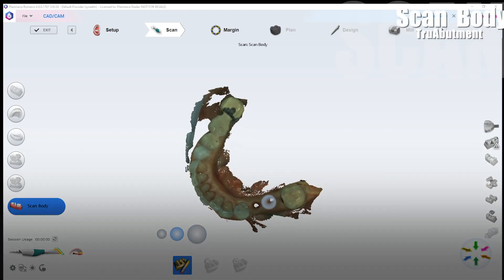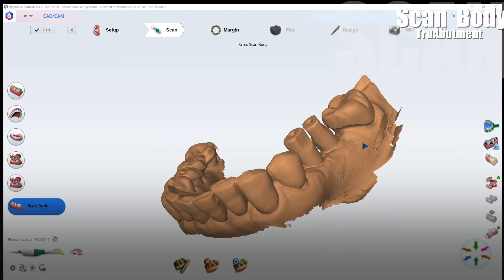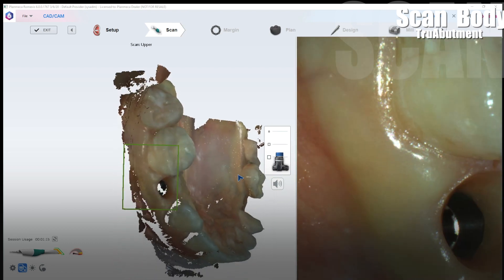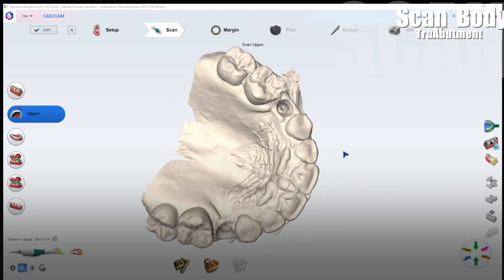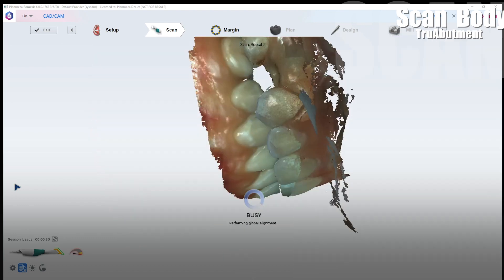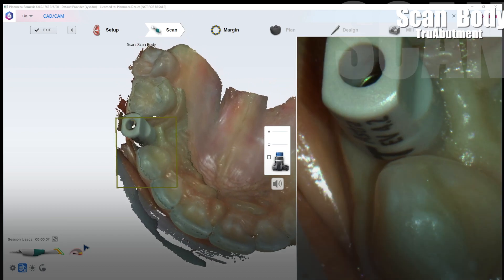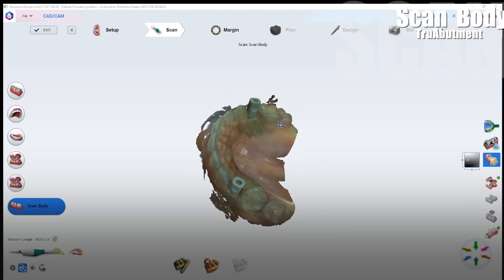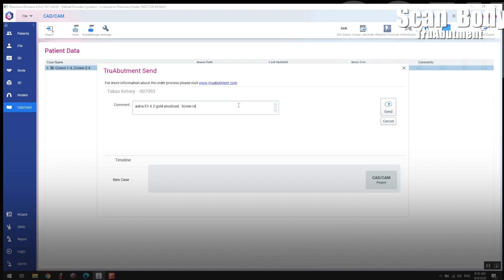implant scanbody scanning Emerald S tips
Some tips on how to best scan implant cases using Emerald S and 6.3 version of software or later.